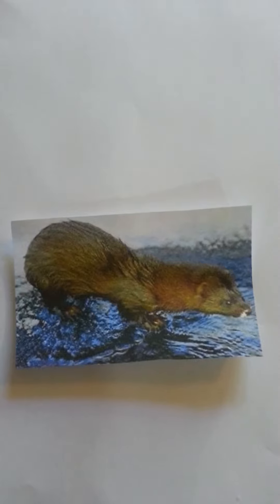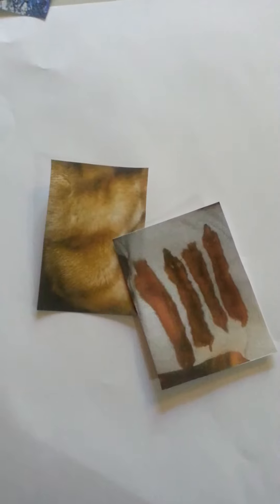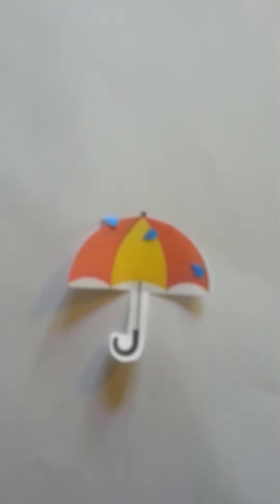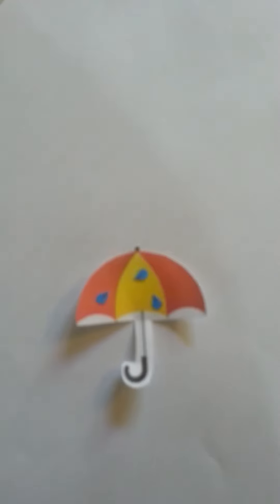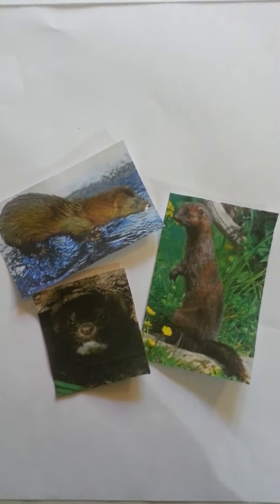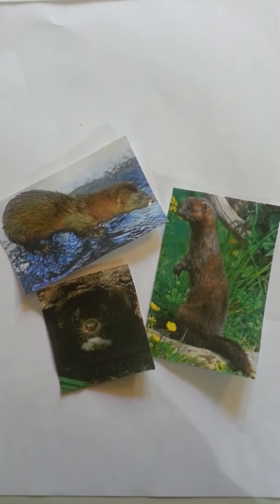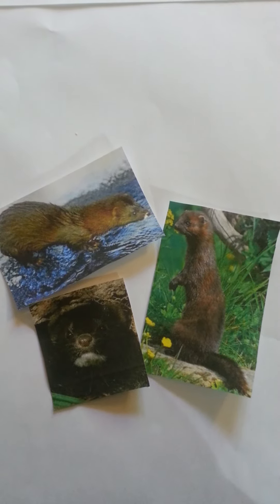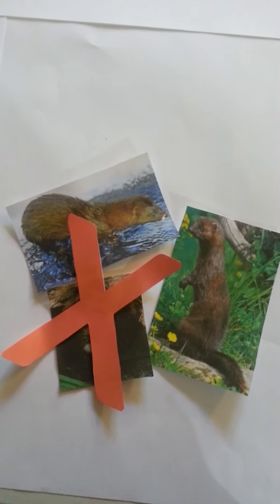bio project part 3: mink oil and mink farms